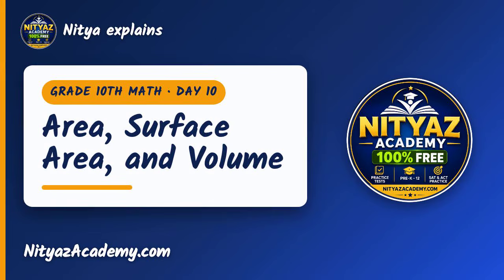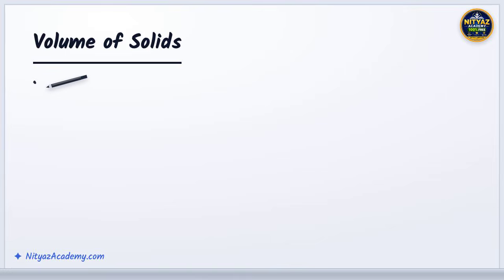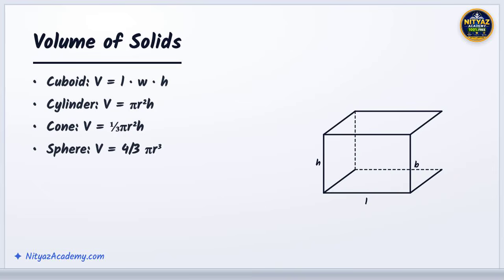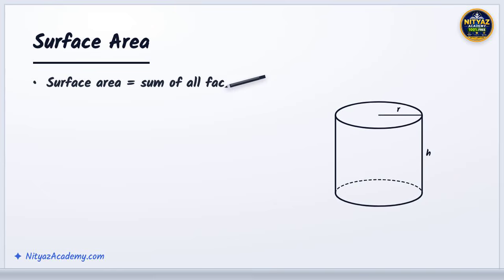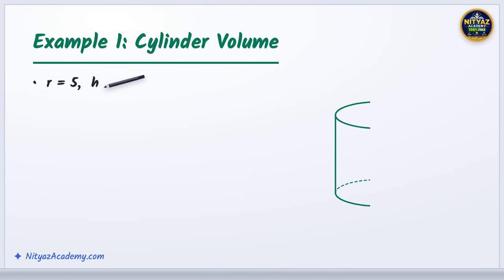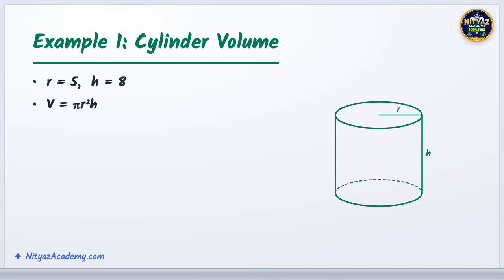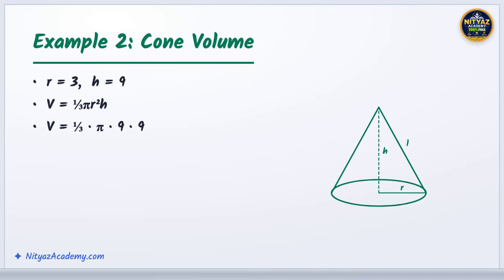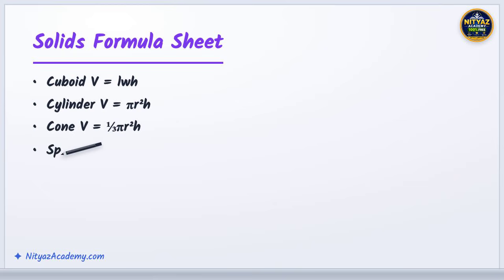Grade 10 Math - Area, Surface Area, and Volume | Grade 10 Math with Nitya | Nityaz Academy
Grade 10 Math - Area, Surface Area, and Volume — explained step by step on the whiteboard by Nitya, your Nityaz Academy tutor.

📖 Matching workbook — we publish this book and earn from purchases:
10th Grade Math Power Workbook